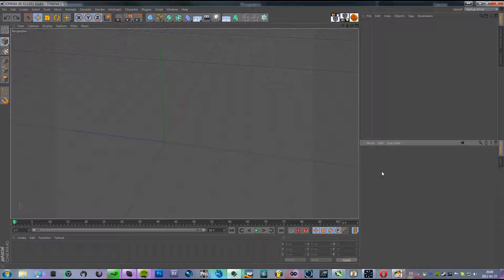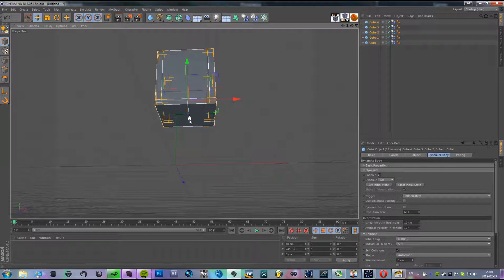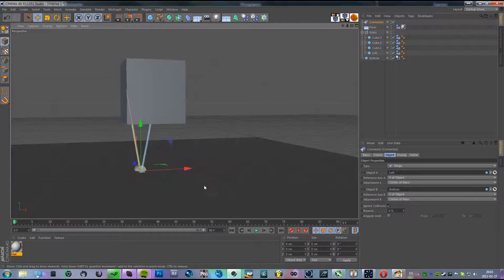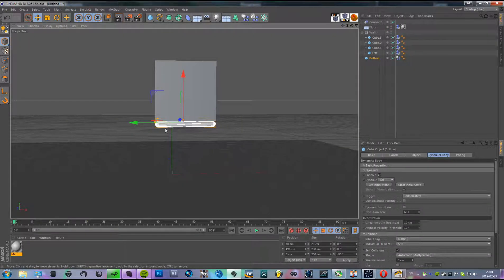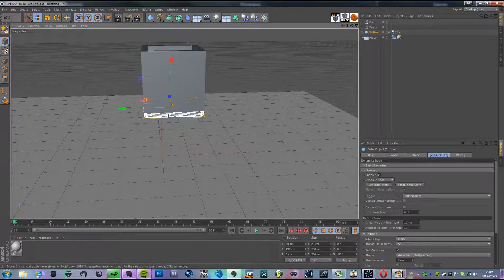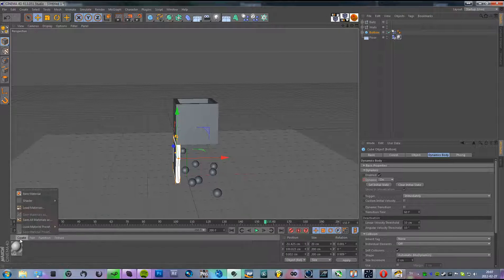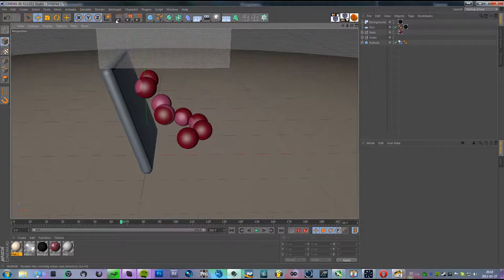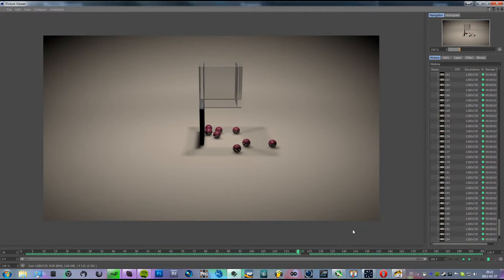Hinges in Cinema 4D - Cinema 4D Tutorial #8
Showing you how to use hinges in C4D! Not a very advanced tutorial, but it should get you started!